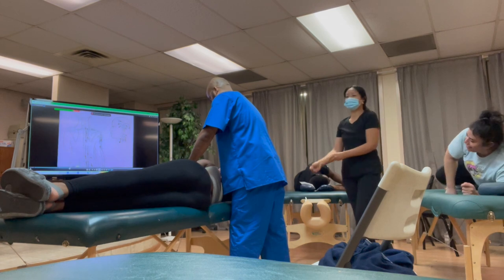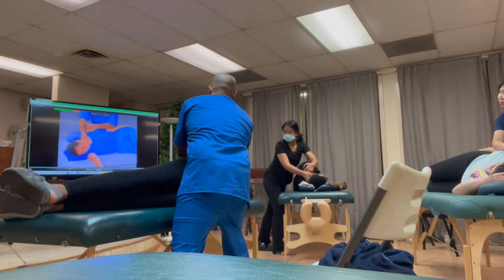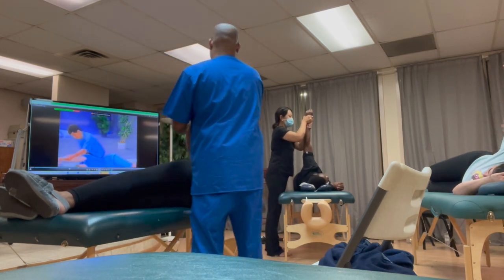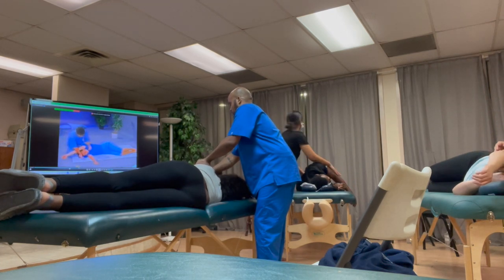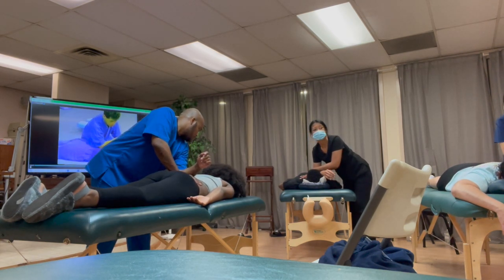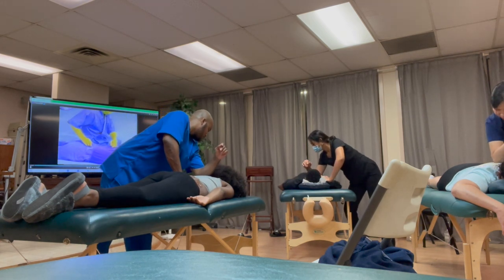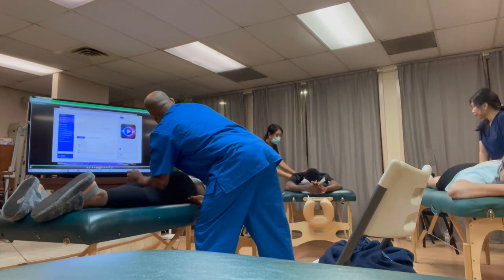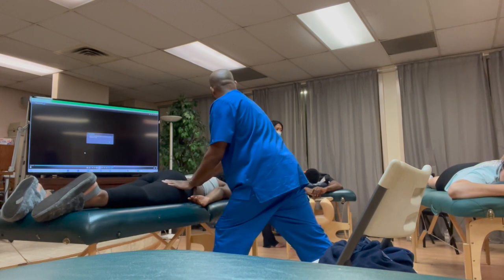COME WITH ME TO MY SHIATSU MASSAGE CLASS| meet a friend of mines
THIS CHANNEL WILL BE BASED OFF VLOGS , CHALLENGES,TAROT READINGS,
AND REVIEWS, PRANKS , COOKING , SPIRITUALITY  ECT .
THIS IS MY PERSONAL CHANNEL BESIDES OUR FAMILY VLOG ( THE ATEN FAMILY).
TURN YOUR POST NOTIFICATION ON FOR END OF THE VIDEO SHOUT OUTS